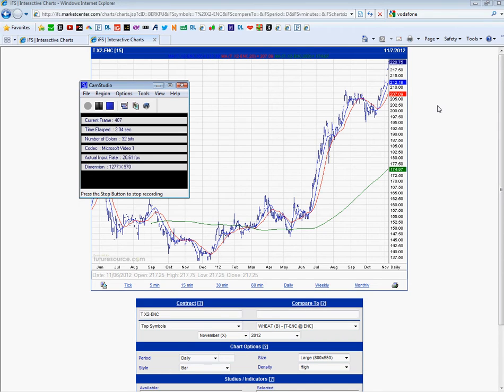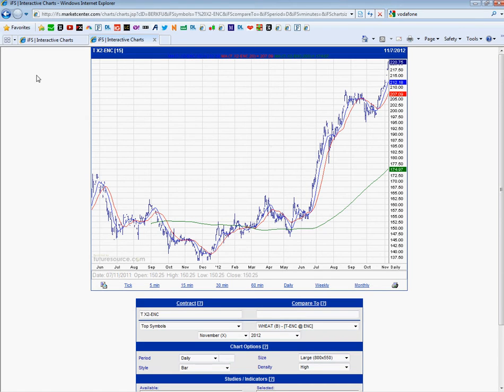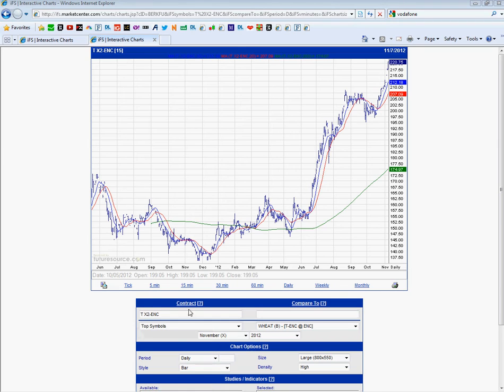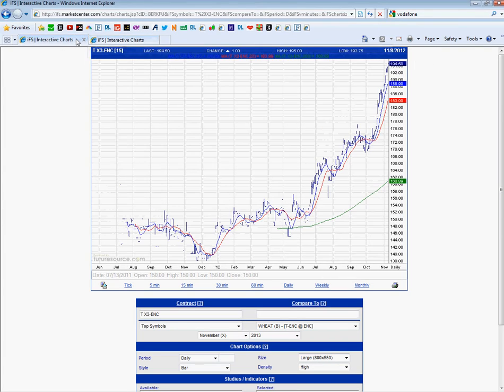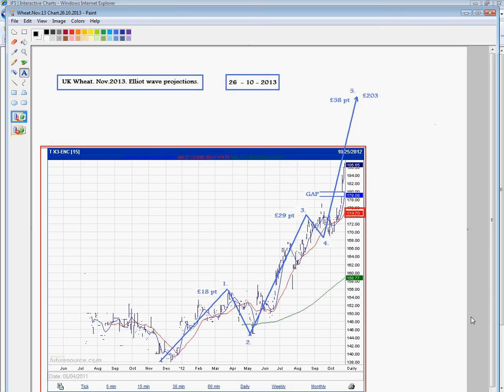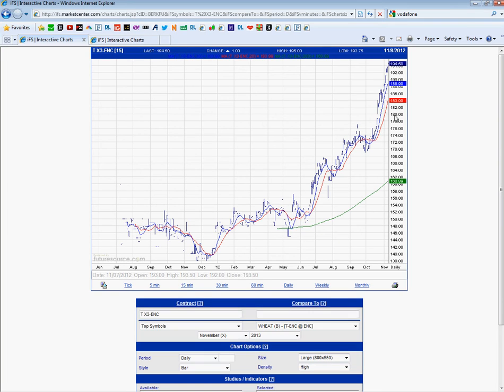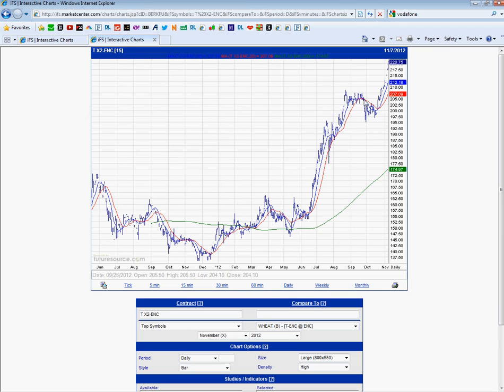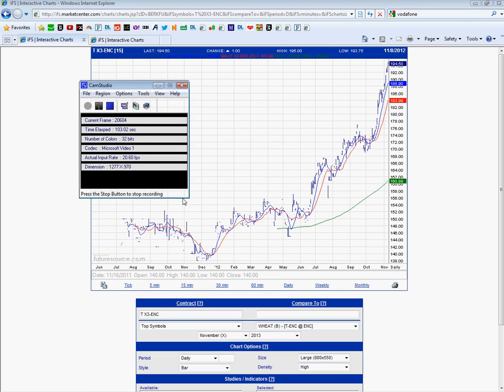Wheat Market 8 11 2012